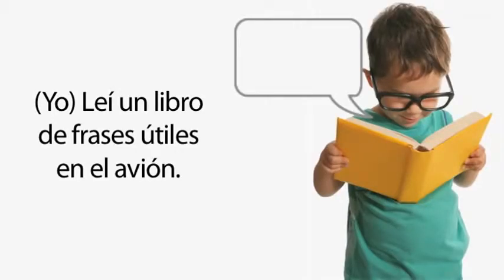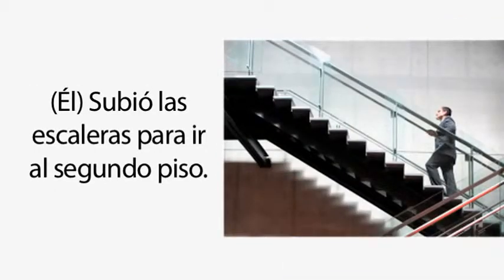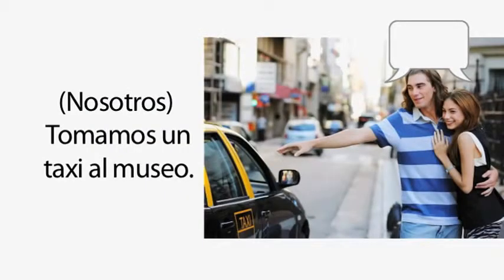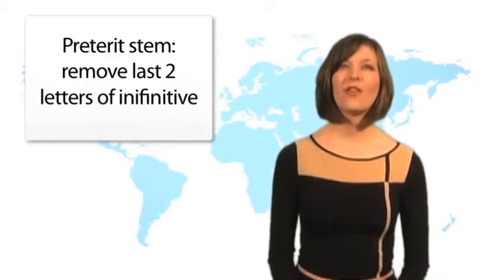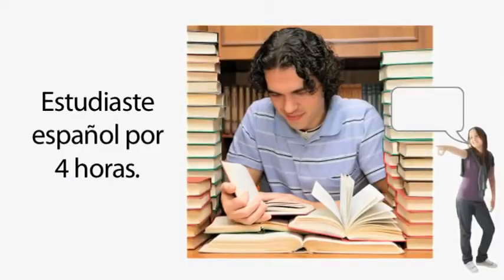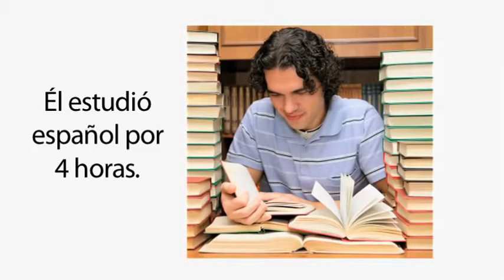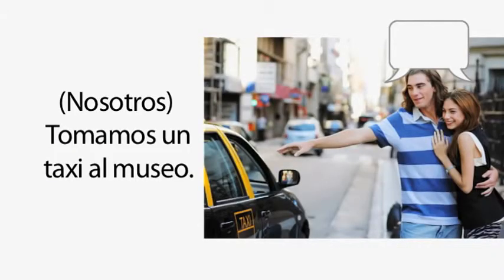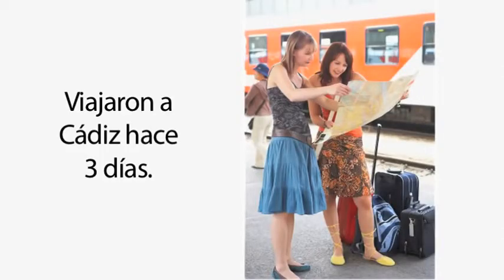Học Tiếng Tây Ban Nha - Phần 2, Bài 6 The Preterite and Travels part 1